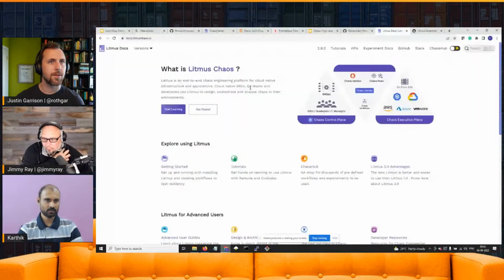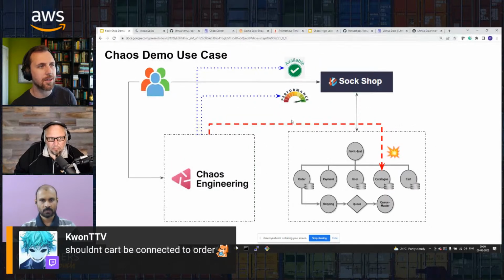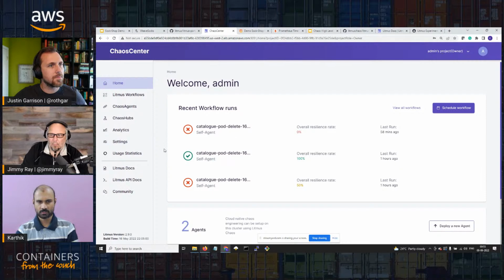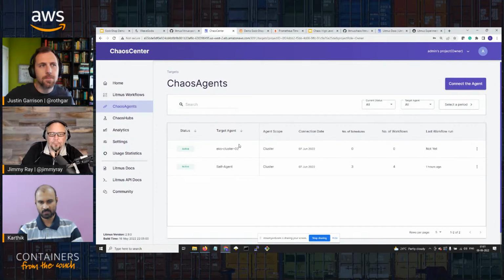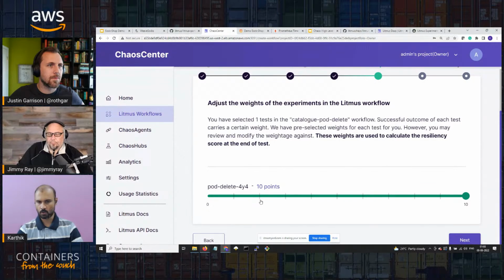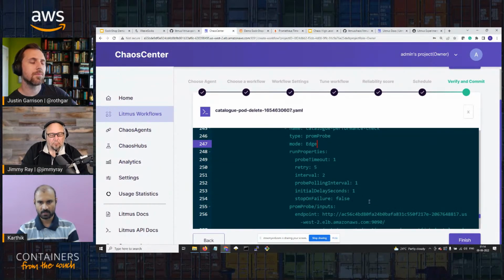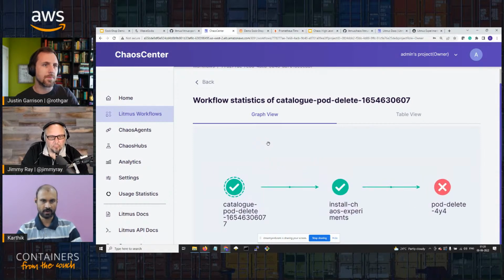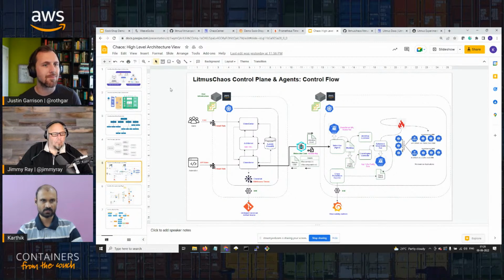Get started with Chaos Engineering with Litmus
Start practicing Chaos Engineering safely with the open source Litmus project.

Litmus is a Chaos Engineering platform that enables teams to identify weaknesses & potential outages in infrastructures by inducing chaos tests in a controlled way.